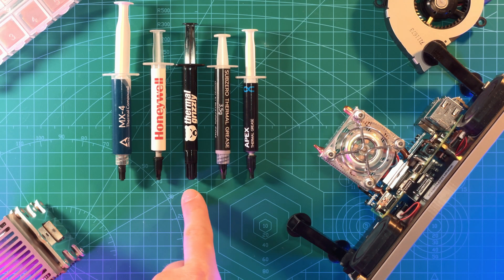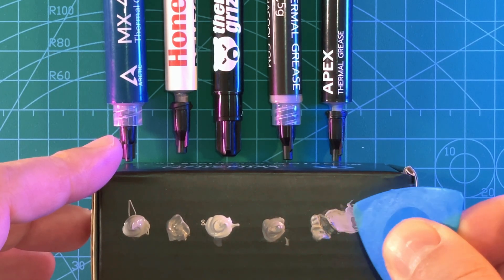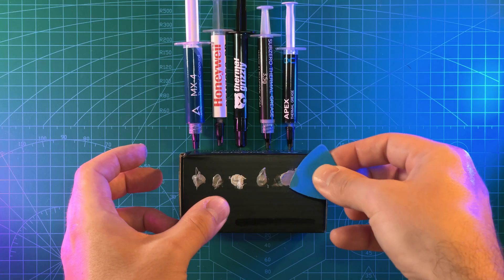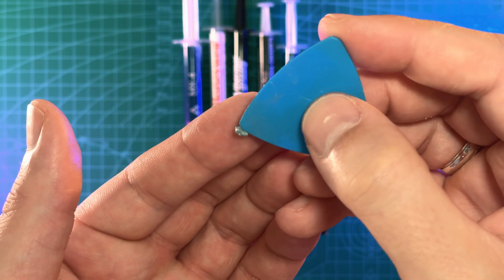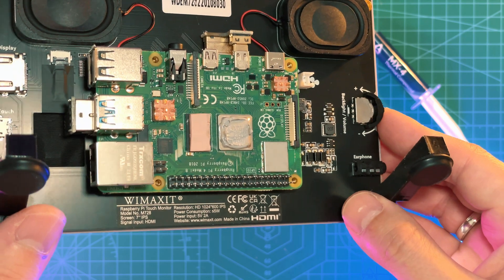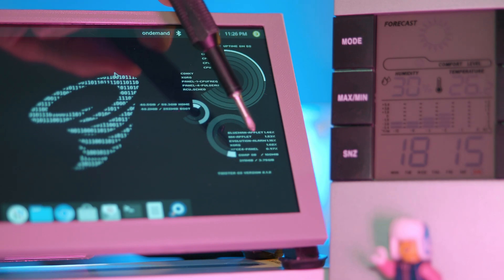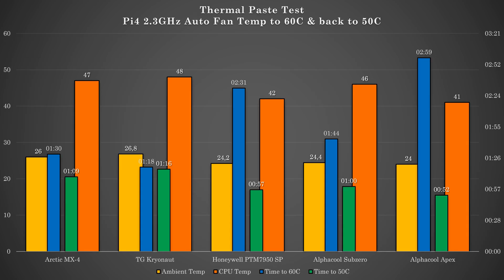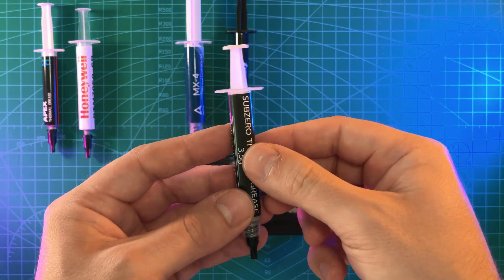Best Thermal Paste? 5 Tested!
Since my last video on Lenovo Legion 5 Pro and Alphacool pads and paste  I received a lot of questions about  which thermal paste to use and how Honeywell is special/best one. I did have my theory and it turned out true... Also I could not stop myself testing them for myself and also to share with you guys. Hope it helps.

Cheers

Arctic MX4
Thermal Grizzly Kryonaut
Alpacool Subzero
Alphacool Apex